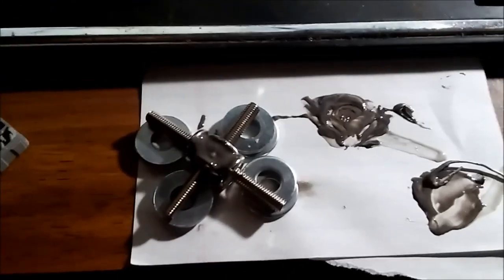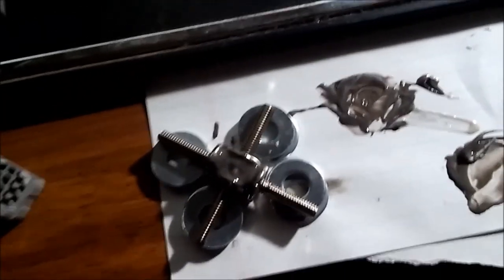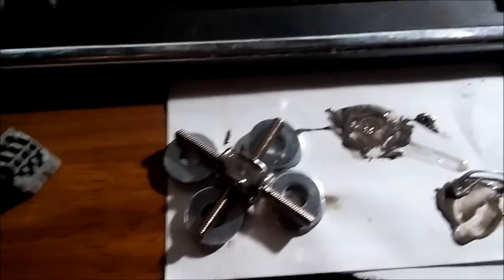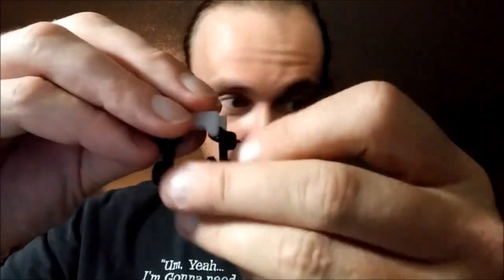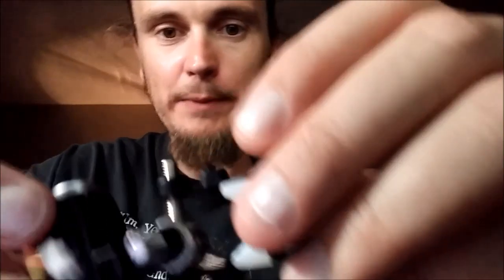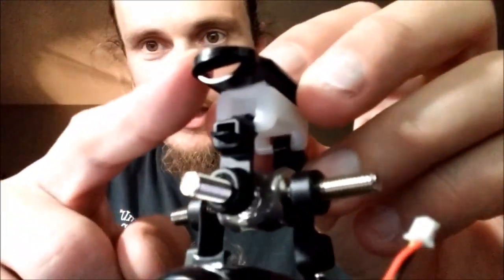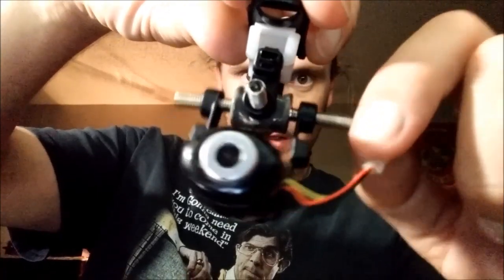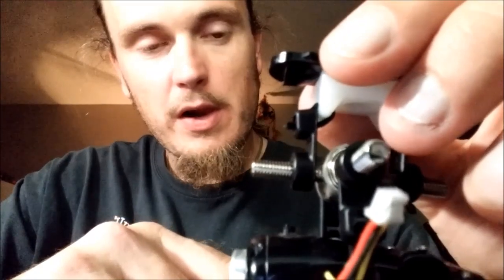DIY Syma Gimbal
Syma X5SC: Simple DIY 2-Axis Free Floating Gimbal